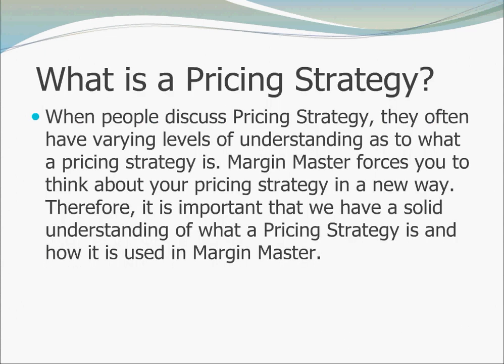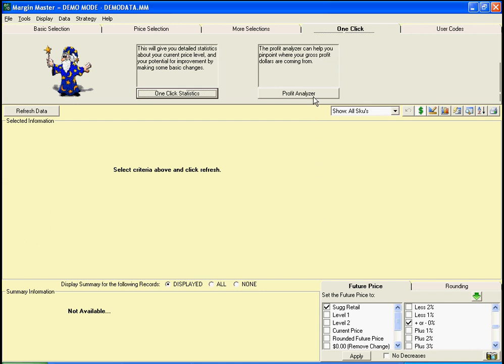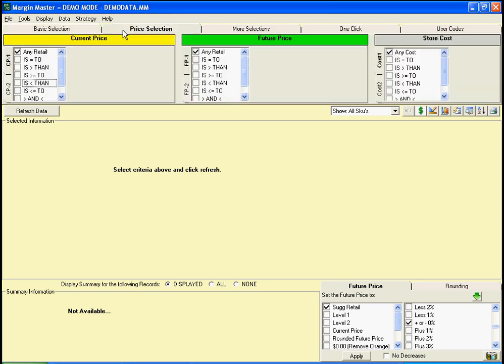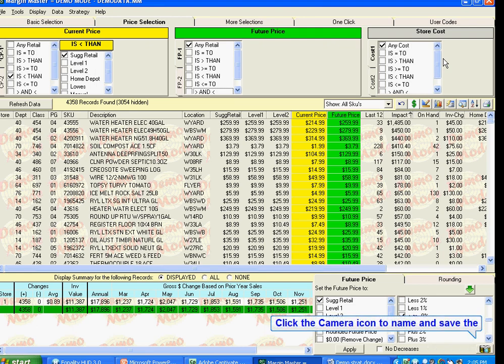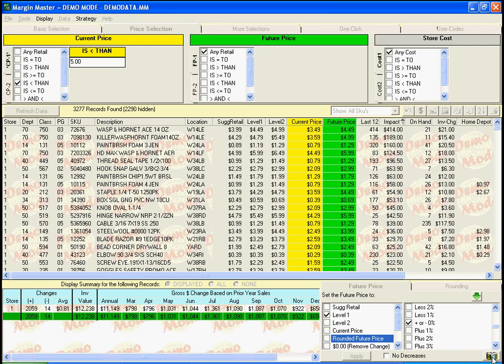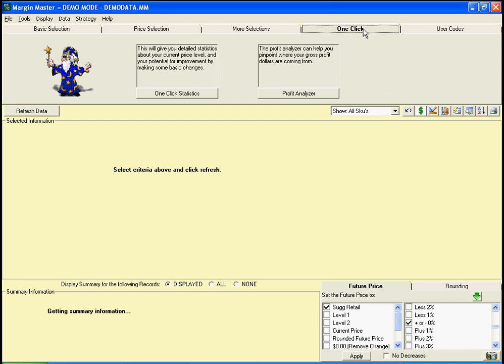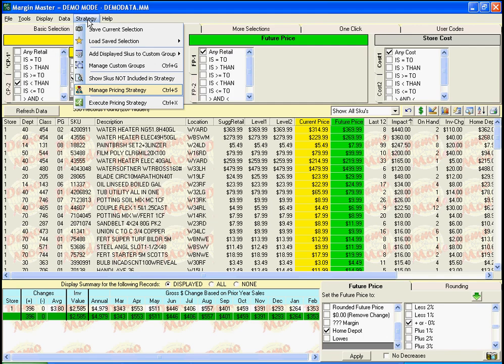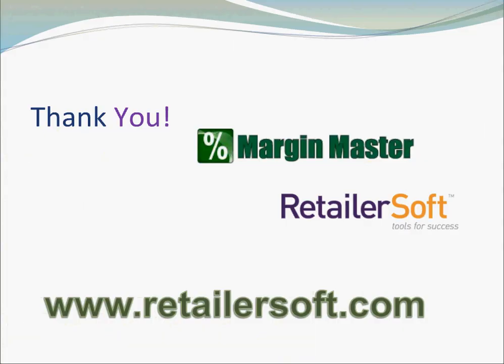Margin Master Demo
This video demonstrates how the Margin Master software works with your store's point of sale system to help you better manage your pricing and margins